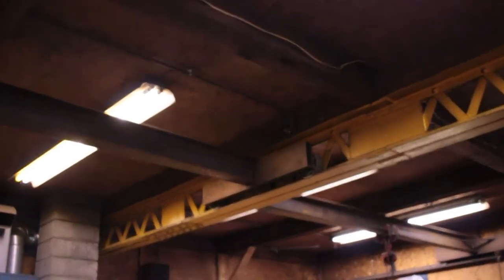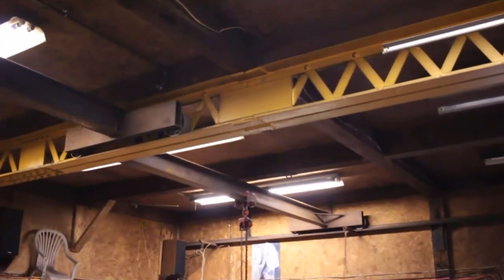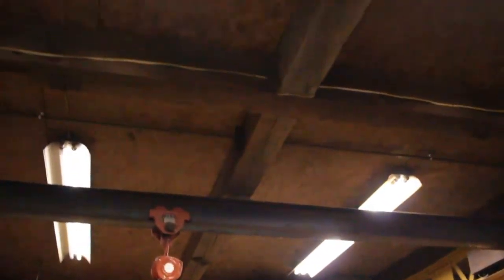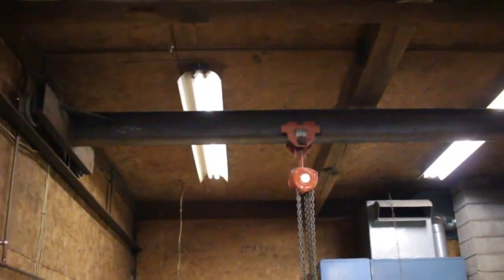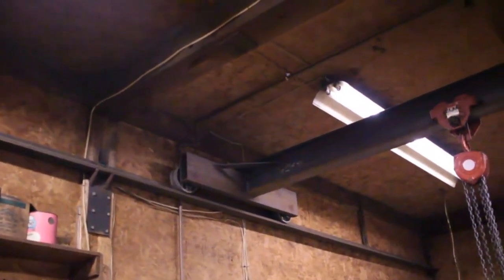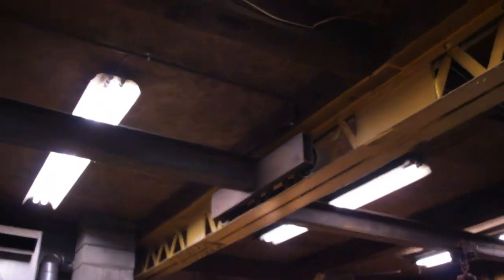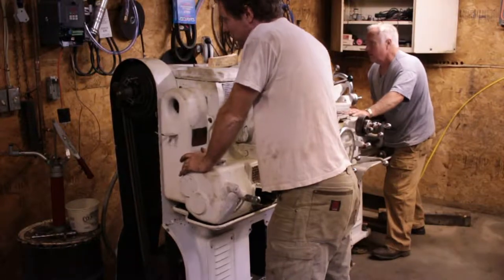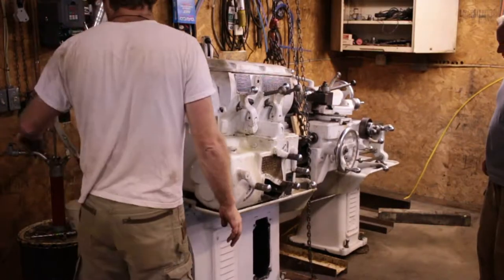Bridge crane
My dad's shop has two bridge cranes, one for each side of the shop.  This is a quick video showing them.  As well as showing my dad and I re-positioning the Monarch lathe.